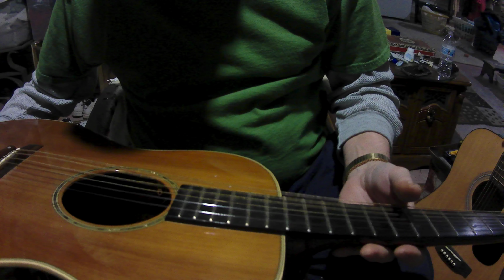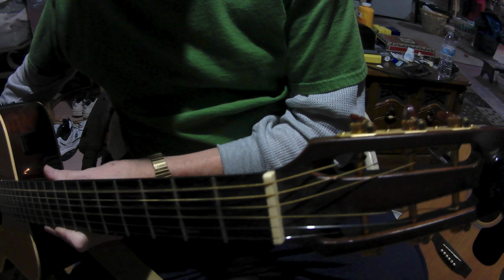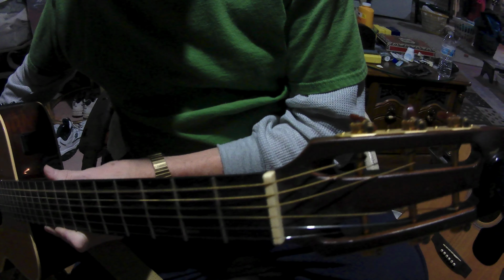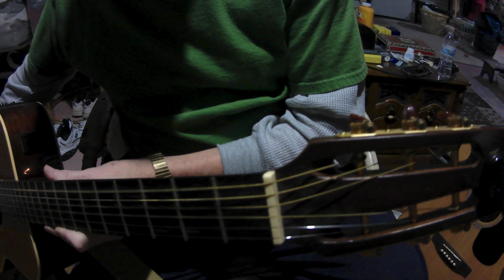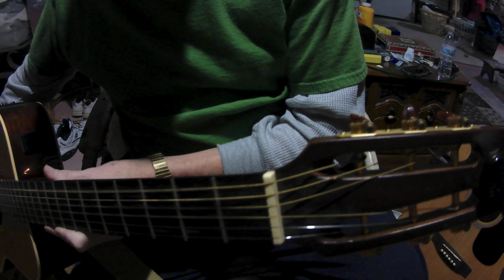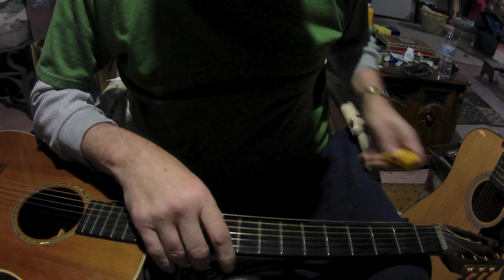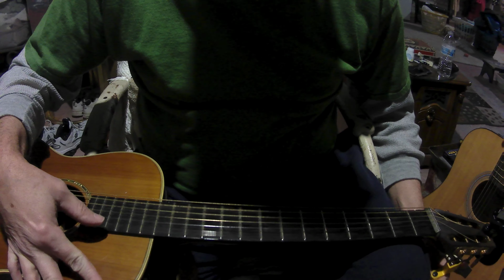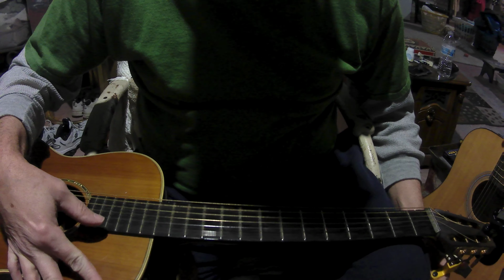Learning Bottleneck Slide Guitar: Guitar Set Up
Bottleneck Slide Guitar is not just throwing a piece of glass or metal on your finger and sliding it up and down the strings. Learning that Robert Johnson classic blues slide lick is great, but that is only the beginning and for many the end. They believe they play slide. Follow my new series and experience a whole new world of guitar playing with endless possibilities.
We start the journey by setting up a guitar for bottleneck slide playing.